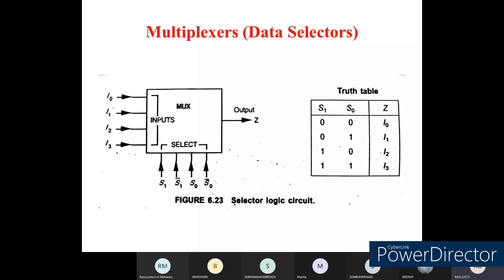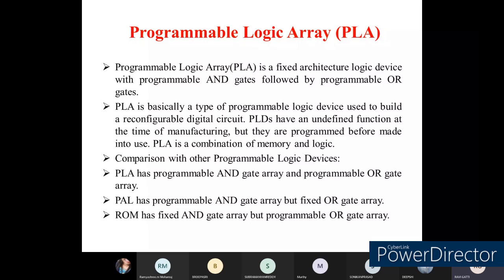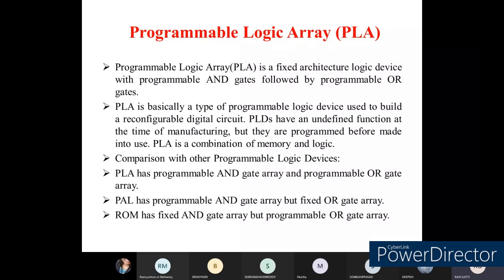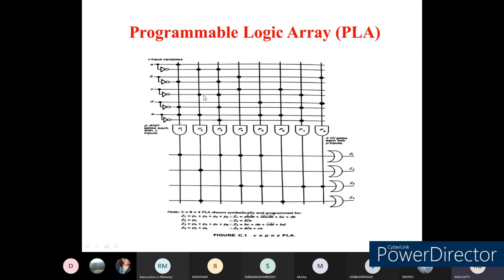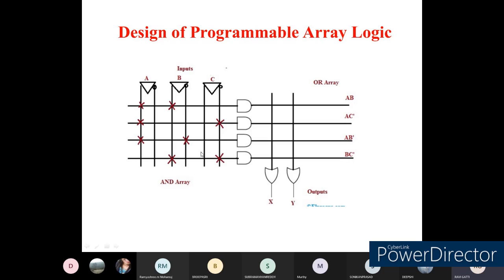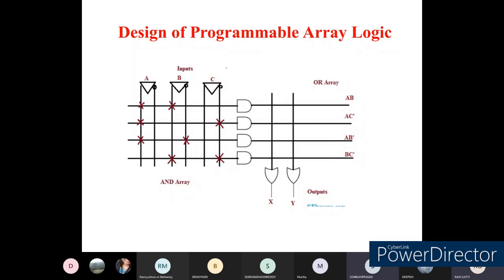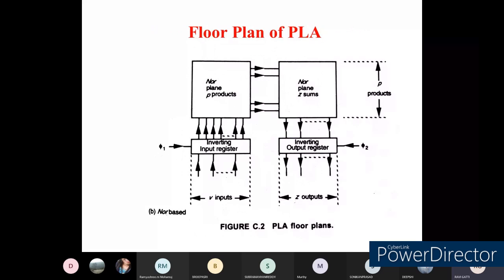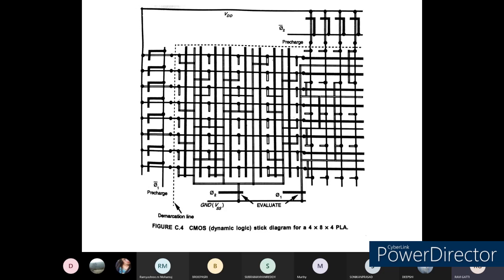VLSI Design - Programmable Logic Arrays